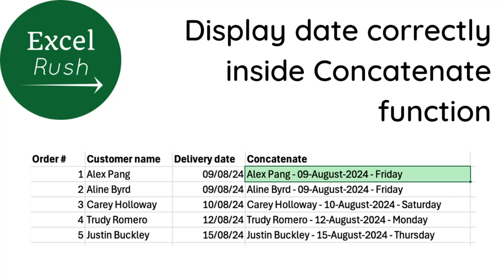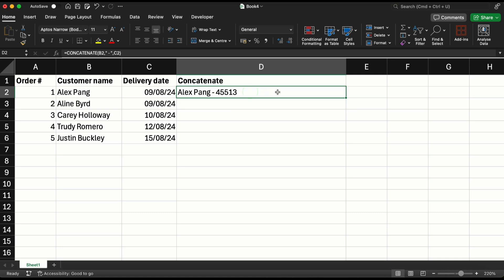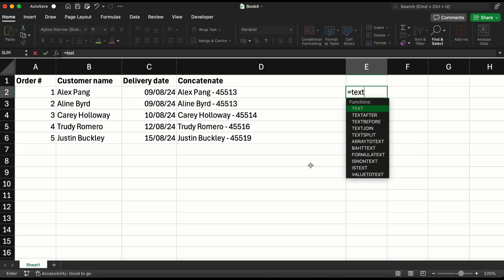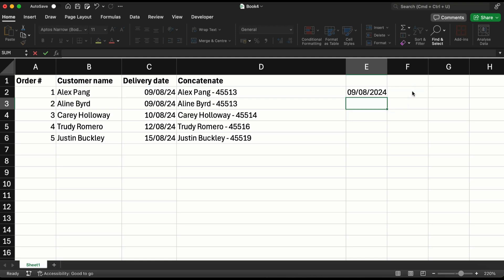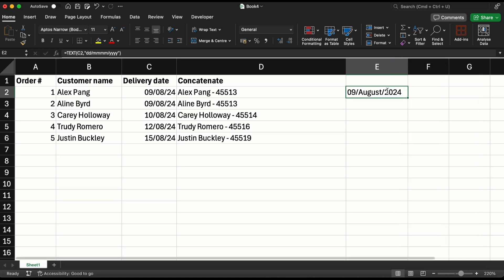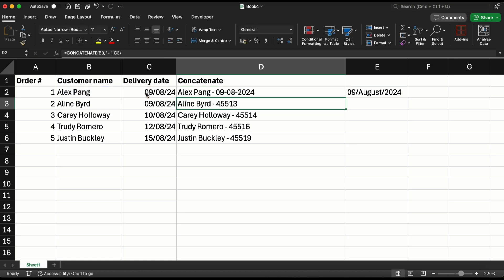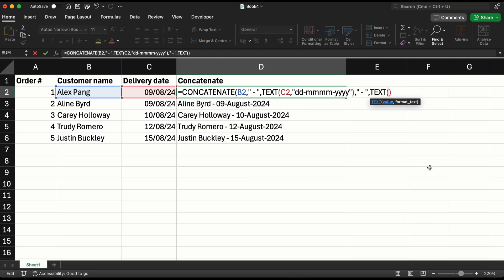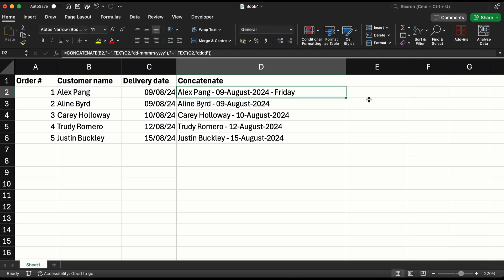How to display the date correctly inside Concatenate function in Excel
Whenever you use Date inside the Concatenate function in Excel, the date displays as a number. Using the Text function inside Concatenate let's you format and display the date the way you want it to be.